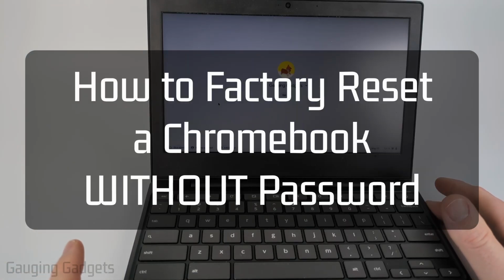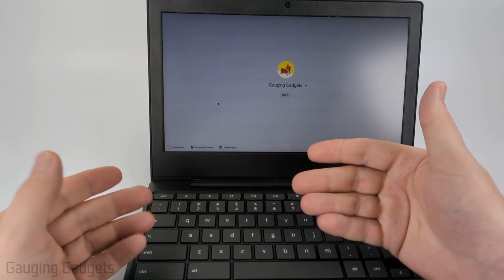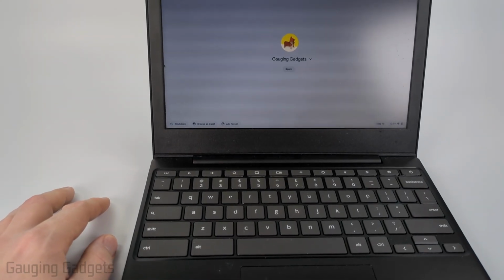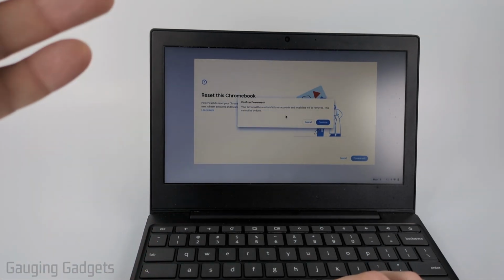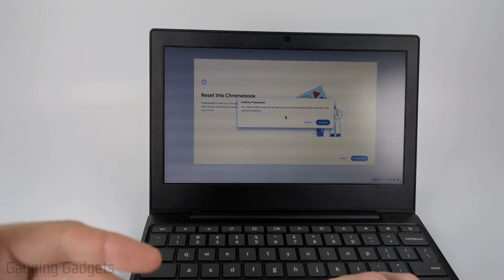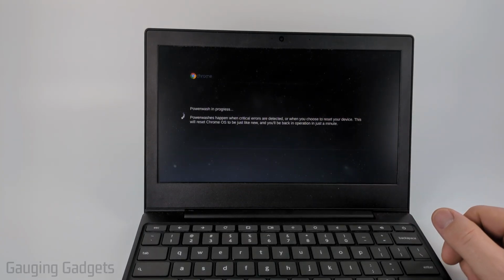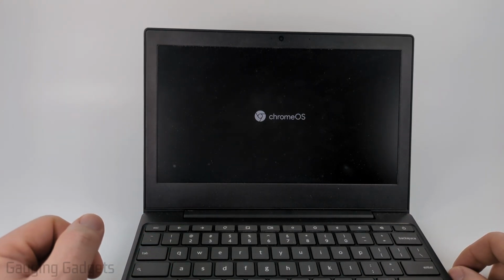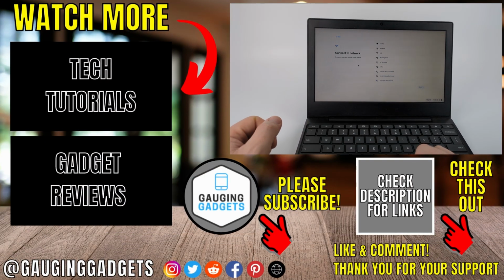How to Factory Reset Chromebook Without Password - Powerwash Chromebook - 2025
How to factory reset Chromebook without password? In this tutorial, I show you how to power wash or wipe a chromebook. This means you can factory reset your Chromebook without logging on so you can set it up again if you forgot the password. A factory reset will restore your Chromebook back to the default settings and completely delete all of your user data.